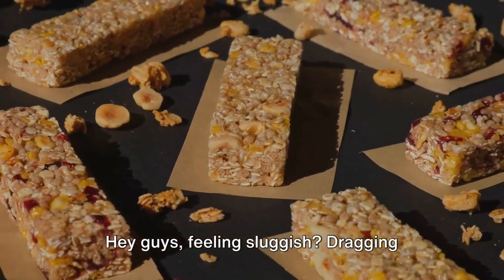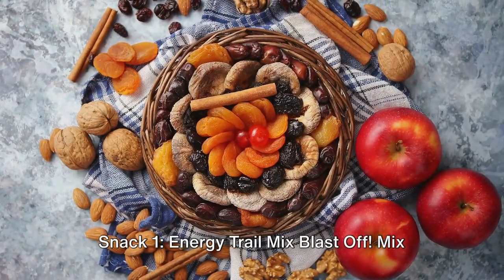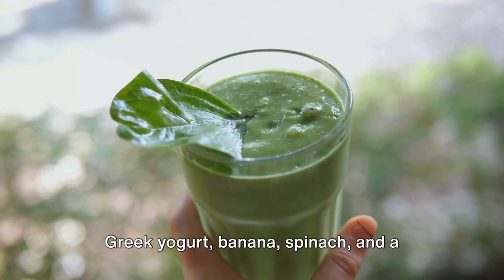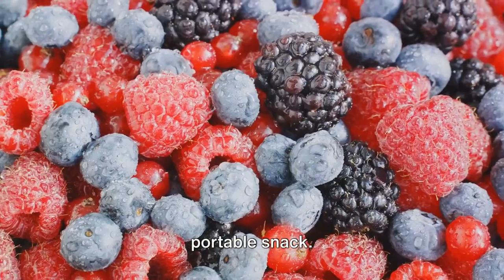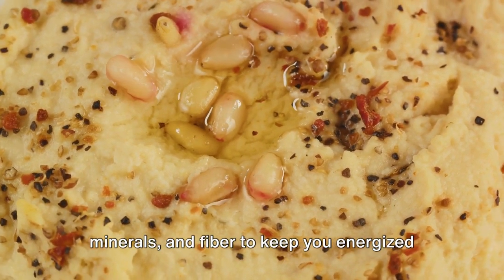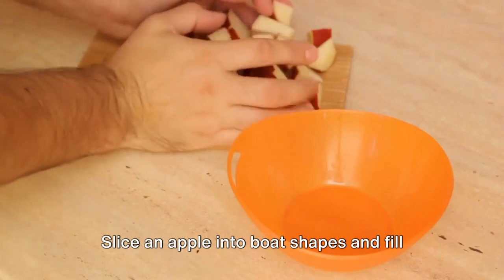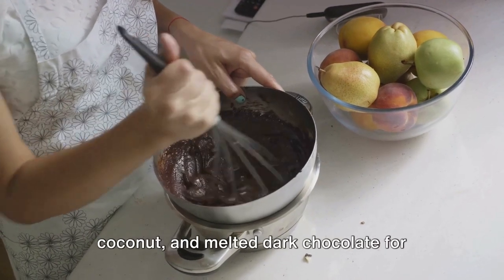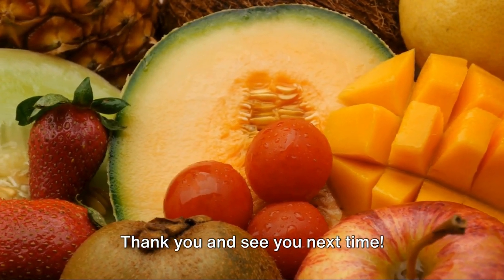Energy Crash Be Gone! 7 Amazing Snacks To Revitalize Your Day!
Feeling sluggish? This video is your launchpad to sustained energy! Discover 7 EPIC snack ideas packed with nutritional powerhouses like protein, healthy fats, and complex carbs to keep you crushing your goals all day long! Say goodbye to sugar crashes and hello to sustainable energy with these delicious and easy snacks:

Energy Trail Mix Blast Off: Fuel your journey with protein, healthy fats, and complex carbs!
Power Up Protein Smoothie: Blend Greek yogurt, banana, spinach, and nut butter for a creamy energy punch!
Antioxidant Berry & Nut Skewers: Antioxidant boost with berries, grapes, and nuts!
Veggie Hummus Power Dip: Packed with vitamins, minerals, and fiber for lasting energy!
Edamame Pods: Nature's Energy Bites! Plant-based protein and fiber for a natural energy boost!
Apple & Nut Butter Energy Boats: Classic and delicious snack with healthy fats, carbs, and protein!
Dark Chocolate & Coconut Energy Bites: Homemade bites packed with fiber, healthy fats, and antioxidants!
Ditch the junk food and unlock your energy potential! 💪